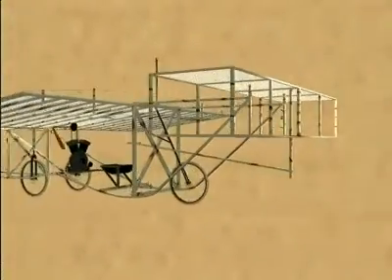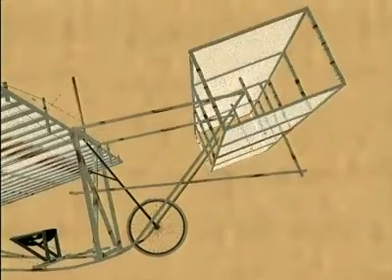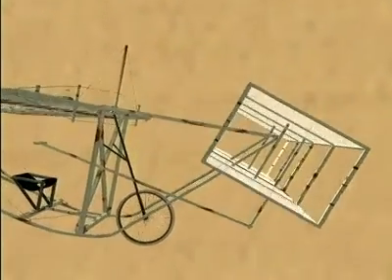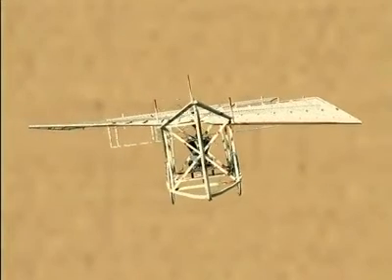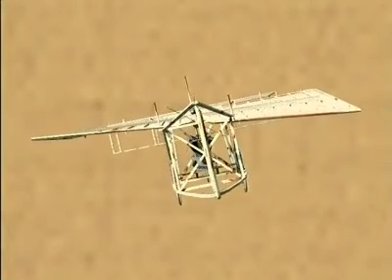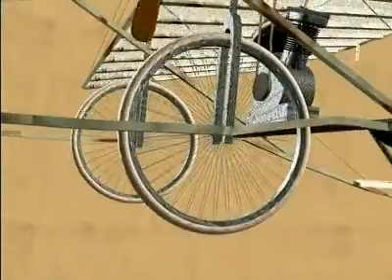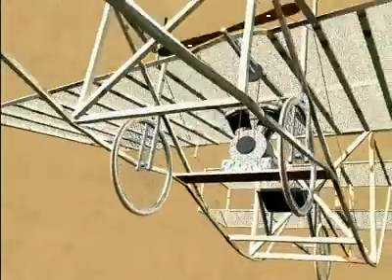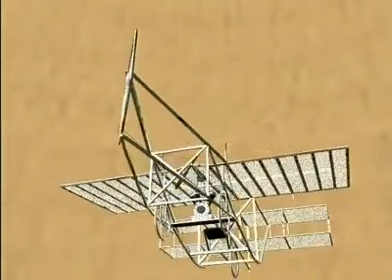Ben Epps Plane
Animation of the plane made by Ben Epps.